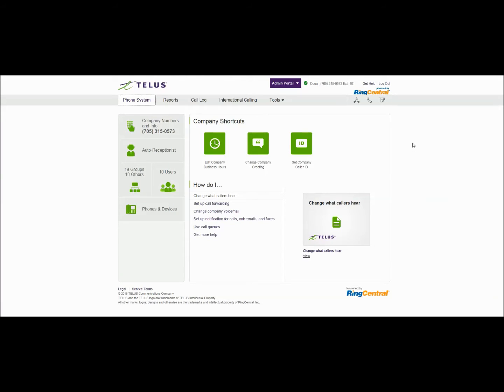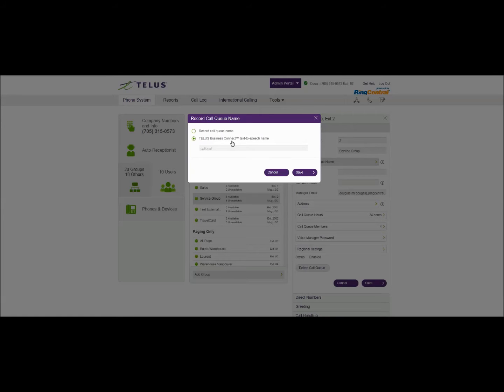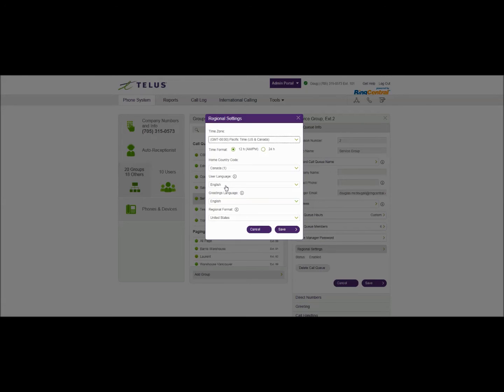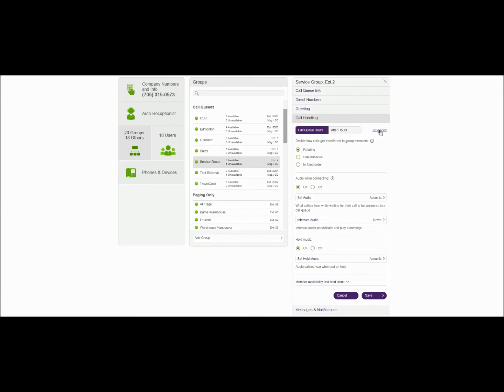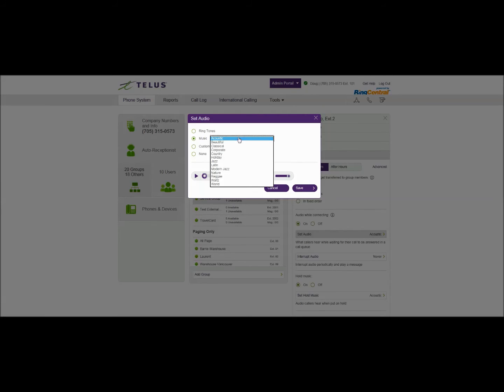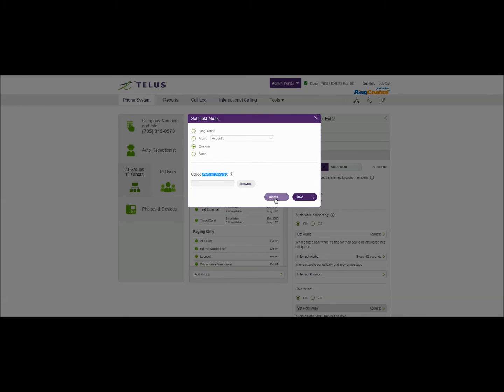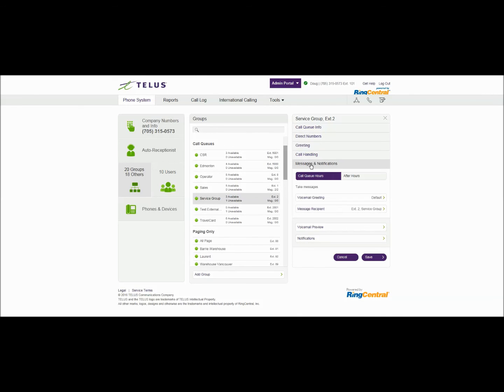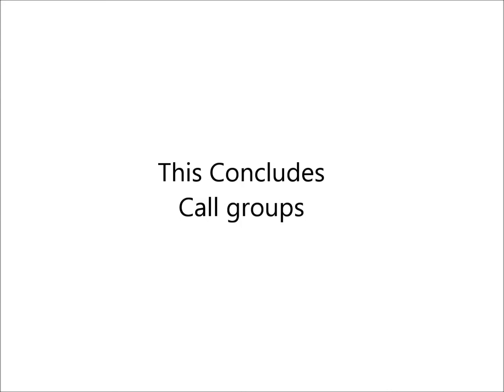"How To" - Business Connect, Call Groups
I will describe use case and demonstrate how to program Call Groups Inside Telus Business Connect.